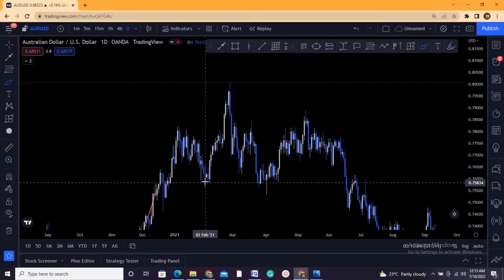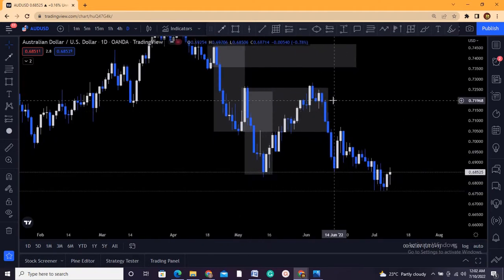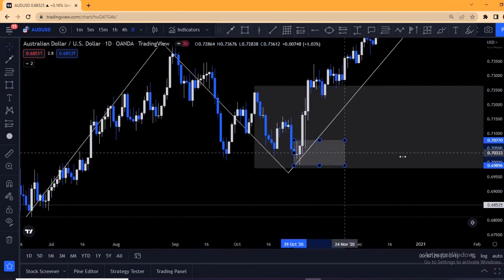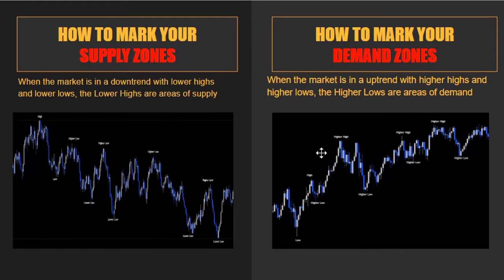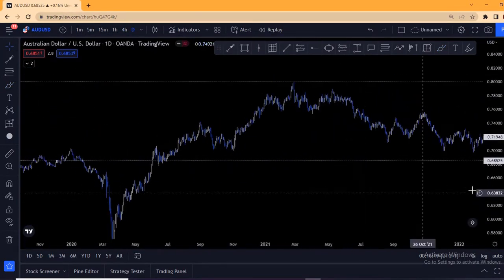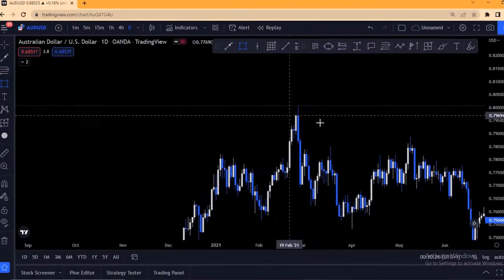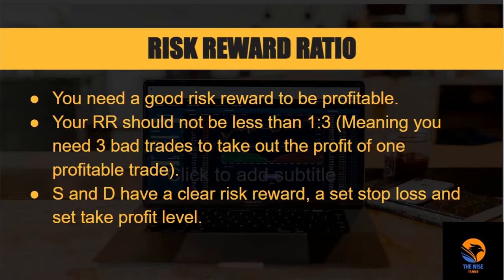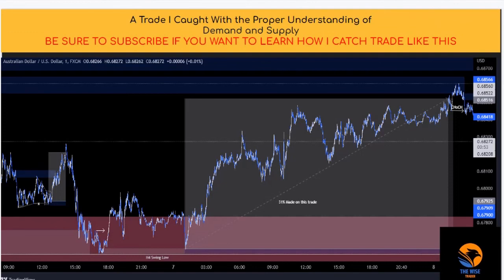The only Supply and Demand Video You will ever need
I spent 53 hours studying Supply and Demand trading strategy so you don't have to.

I will release the downloadable slide presentation after I get 100 likes on this video.  I also share bonus tips and tricks for Supply and Demand..

Trading foreign exchange on margin carries a high level of risk, and may not be suitable for all investors. Past performance is not indicative of future results. Trade at your own risk, The Wise Trader is not responsible for any trading decisions you take.